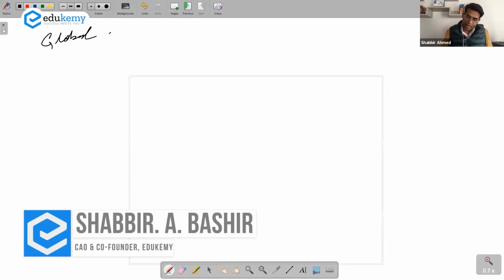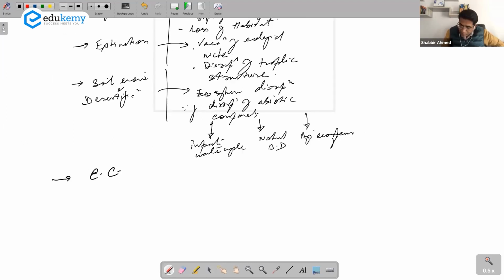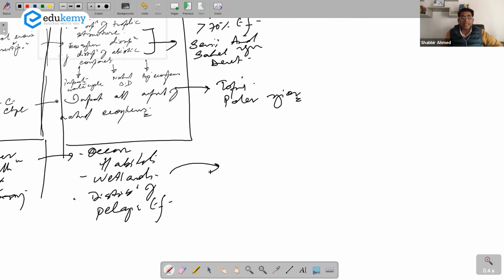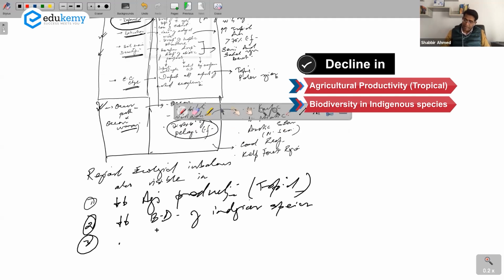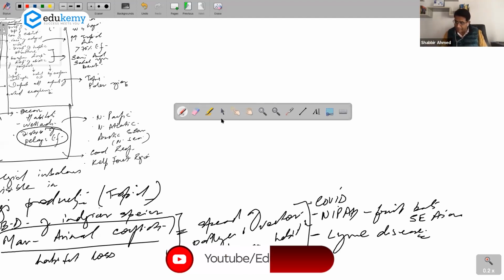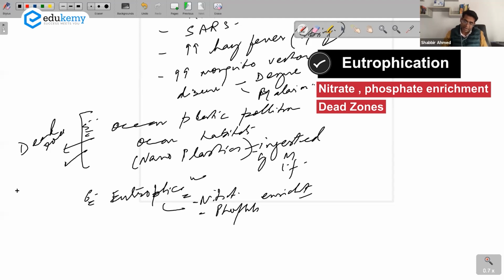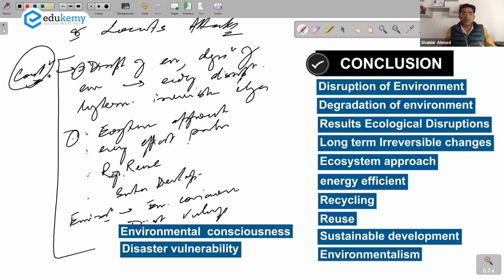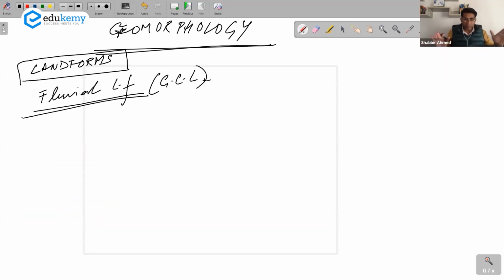Global and Regional Ecological Imbalances | In-depth Geography with Shabbir Sir | UPSC CSE | Edukemy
We live in a world where humans are having profound impacts on the global environment. Climate is warming, the populations of many species are in decline, pollution is affecting ecosystems and human health, and human societies now face new risks in terms of sea-level changes, disease, food security, and climate extremes.

Rapid global warming can affect the ecosystem‘s chances to adapt naturally. The reasons for ecological imbalance are associated with increasing industrialization, irrational waste of natural resources, deforestation, and water pollution — all because of ecological disaster is happening.

In the video, Shabbir A Bashir (CAO & Faculty, Edukemy) outlines the Global and Regional Ecological Imbalances in the In-depth Geography with Shabbir Sir series in detail.

- 51 UPSC qualifiers in Final Merit List (UPSC CSE 2020) & 71 Selections in UPSC CSE 2021.
- 7 Edukemy students in the top 100 (UPSC 2020) and 6 students in the top 100 (UPSC 2021)
- 50% questions hit rate in mains.
- 80+ years of cumulative teaching experience.
- India's Best-in-class Faculty.

For Daily Updates and Study Material:
2. Be Exam Ready by Practicing Daily MCQs
3. Daily Newsletter - Get all your Current Affairs Covered
4. Mains Answer Writing Practice